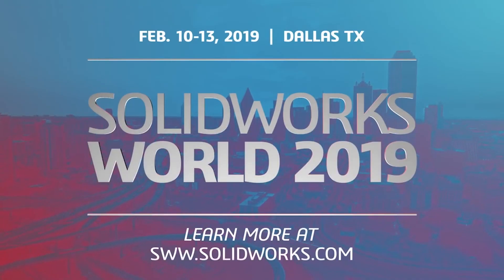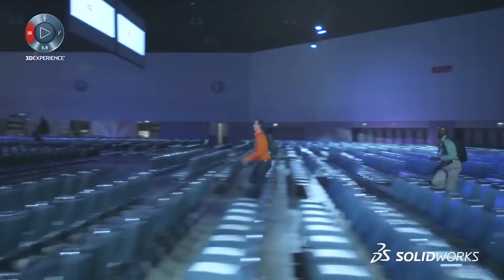SOLIDWORKS World 2019, Sneak Peek from Tormach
SOLIDWORKS World 2019 is right around the corner! We couldn't pass up the opportunity to make some chips and get out of the cold Wisconsin weather for some Dallas, Texas heat. There's lots of exciting parts that are going to be made, and conversations that will be had. We partnered up with Mitee Bites, and their fixturing allowed us to make some incredible parts. Come on out and see what we are up to with the Tormach 1100M.

For those not aware of SOLIDWORKS World, it is a show for those who want to make a difference! A makers, doers and innovators dream show for bringing life to your ideas and inspire you to move forward in creating. There's no wonder it is one of the top innovative shows out there with over 250 sessions and over 100 different partners that are going to showcase their technology and tools.

We can be found working on the SHOP FLOOR where a bunch of companies have teamed up to form a production work cell. SOLIDWORKS World 2019 will be located in Dallas, Texas, at the Kay Bailey Hutchinson Convention Center on February 10 - 13, 2019. We look forward to seeing you there and answering any questions you may have!